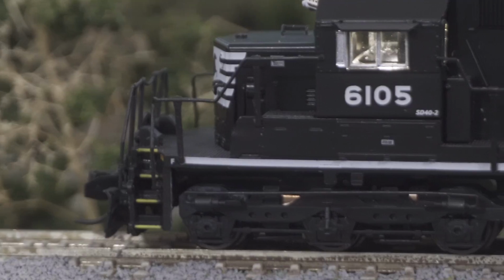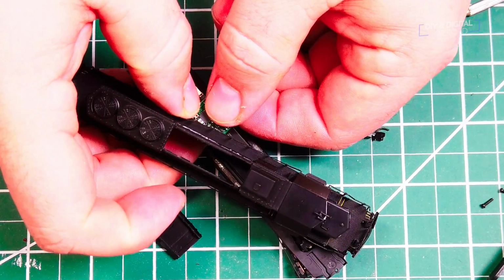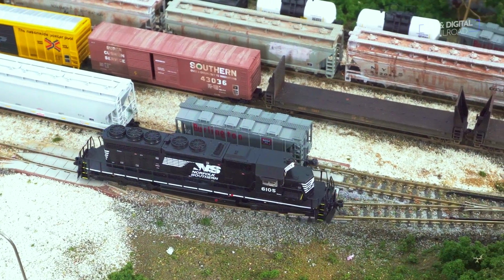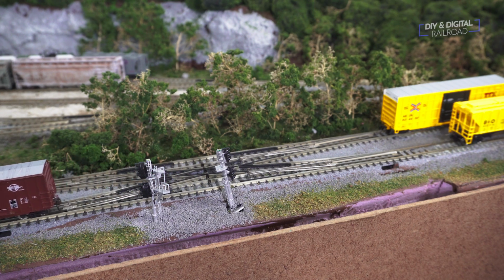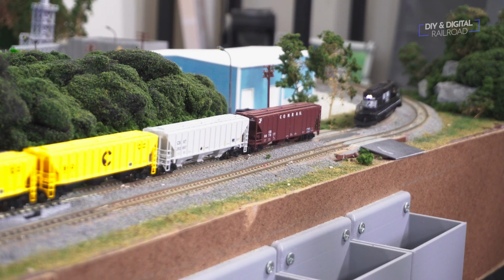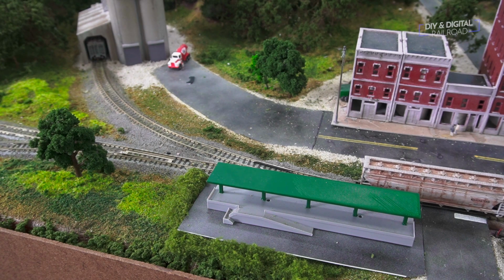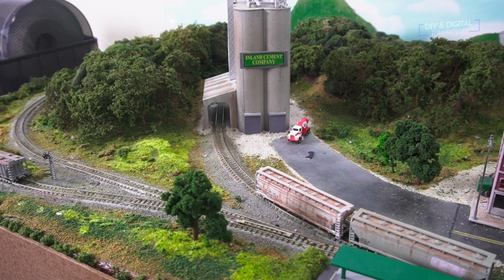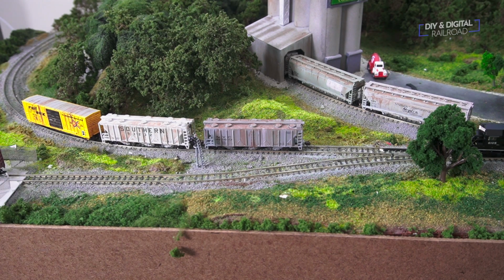You Must Get this Model Train Right: Broadway Limited N Scale SD40-2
N Scale Paragon 4